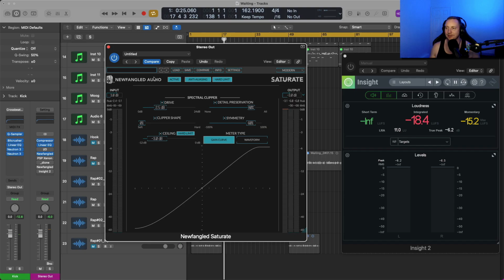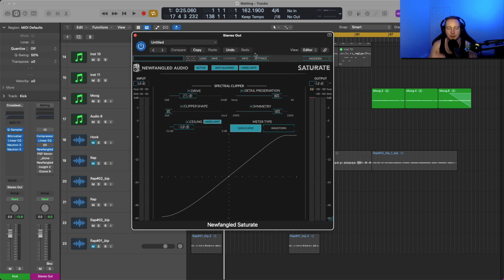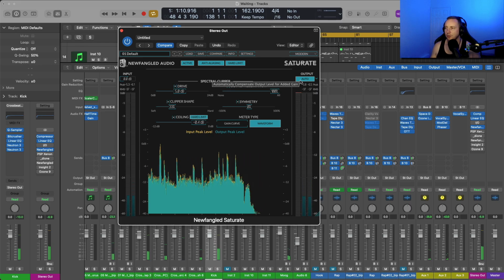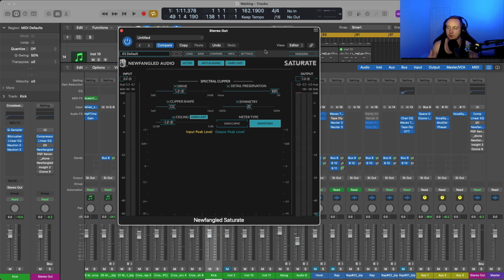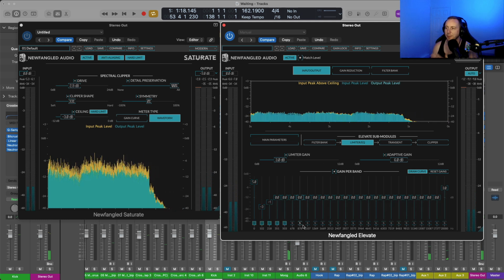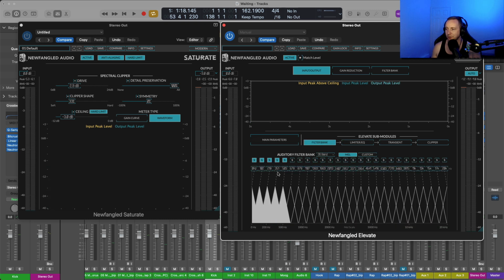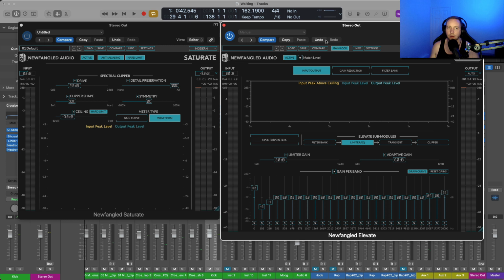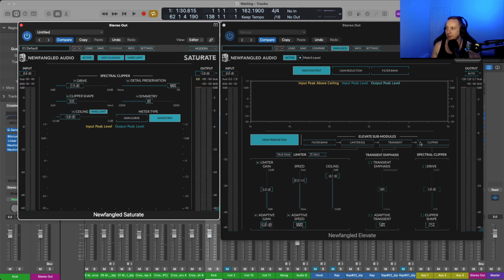Newfangled Audio Saturate 2022 Clipping Plug-in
Still...maybe the best Mastering clipper out?
Newfangled Audio - Mastering